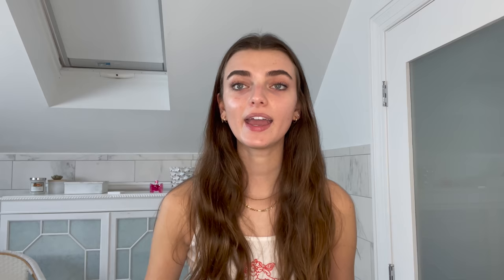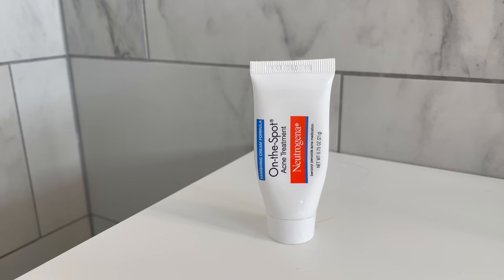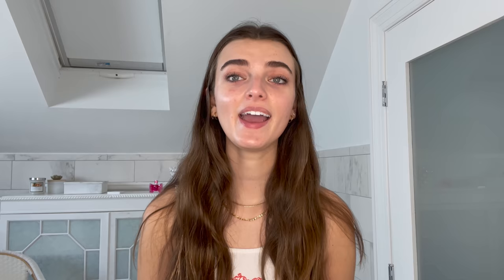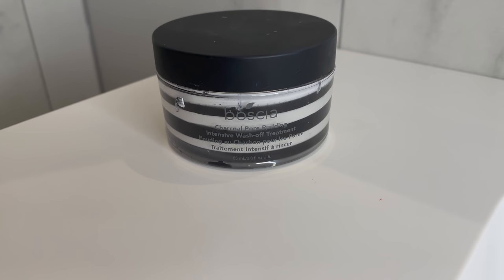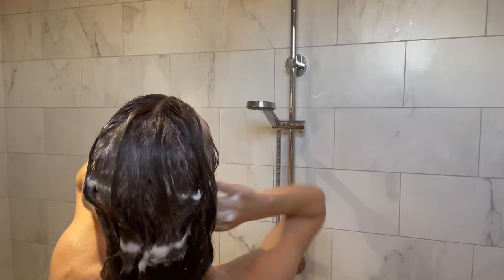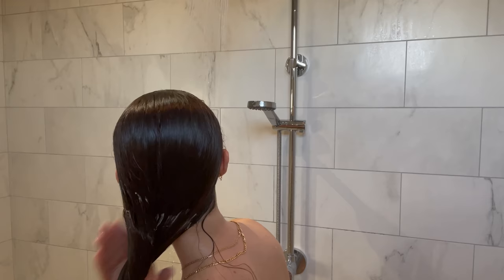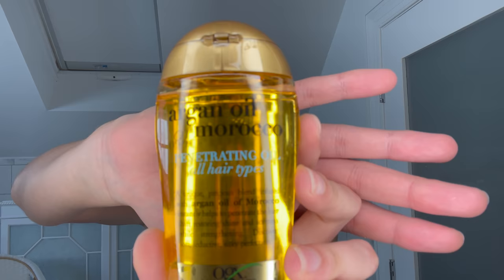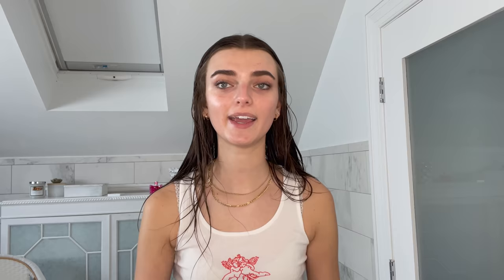my skincare and haircare routine *as an IMG Model*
This is my everyday hair and skincare routine! Hope you guys like this video!